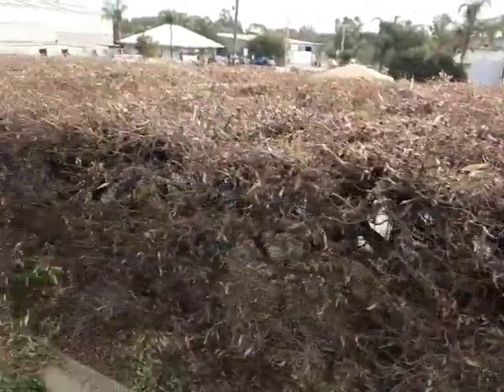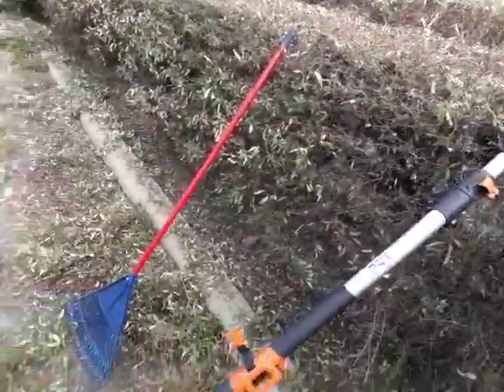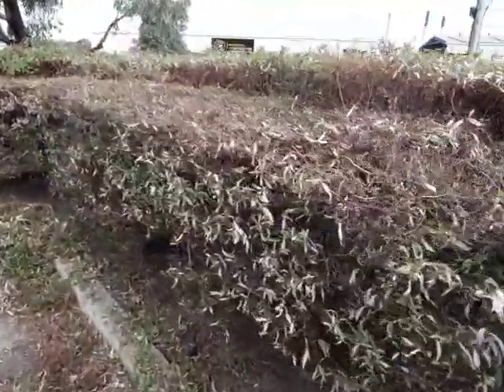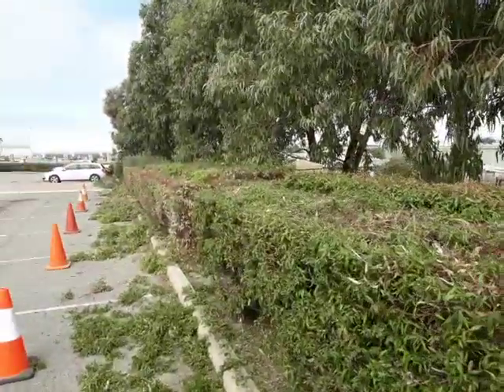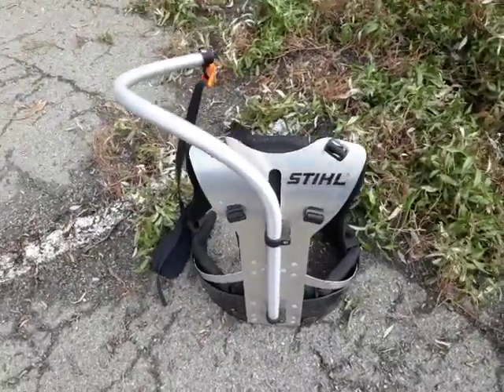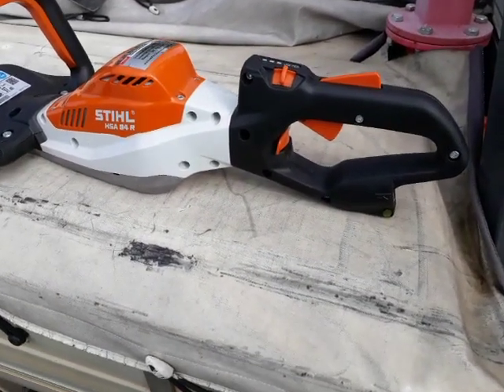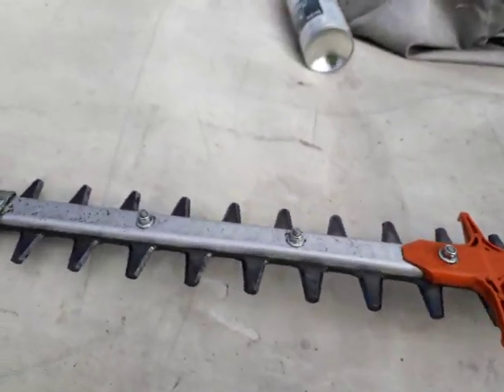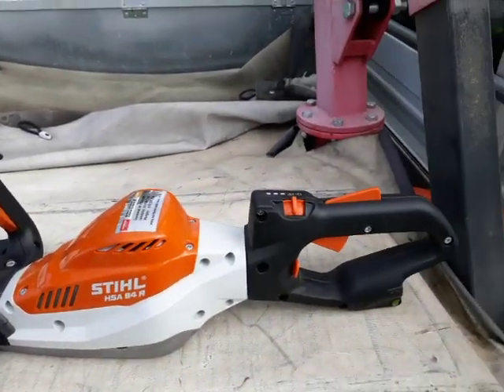ROAD TESTING A STIHL HSA94R & HLA85 Part 2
Stihl HSA - 94R Road tested